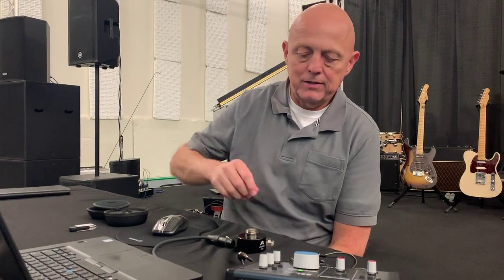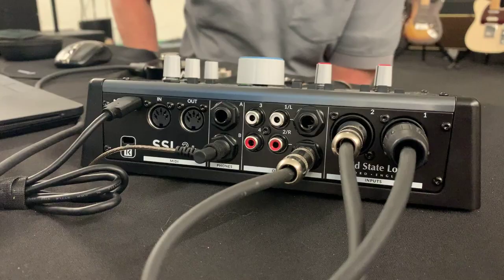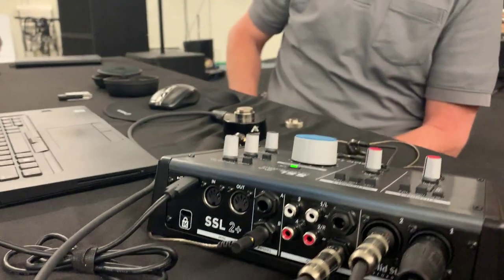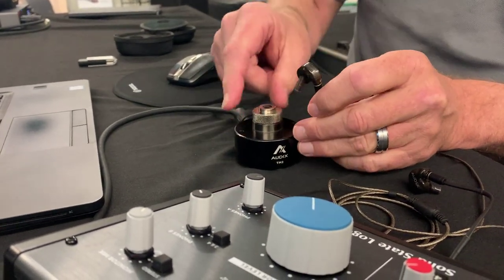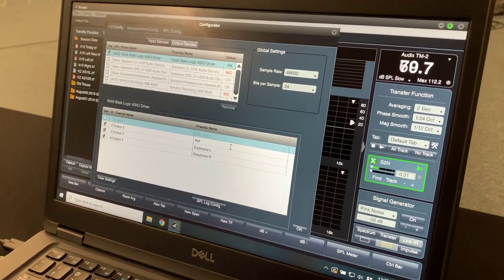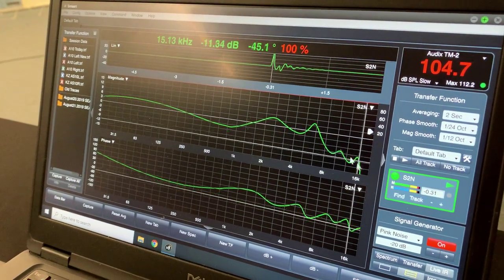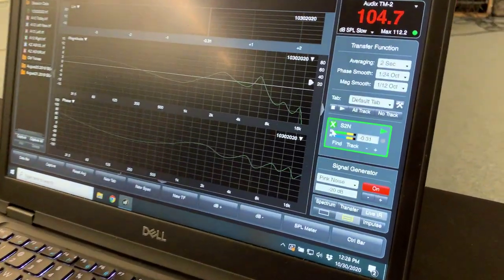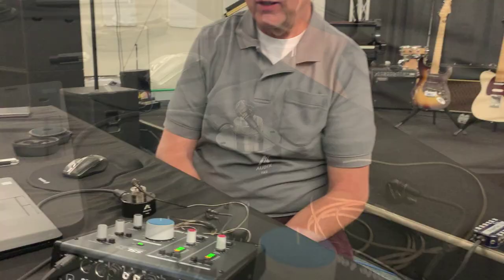Audix Microphones: How to Use the Audix TM2 Integrated Acoustic Coupler for IEMs With SMAART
Steven Young, Director of US Sales for Audix, demonstrates how to use the Audix TM2 Integrated Acoustic Coupler with SMAART to test in-ear monitor (IEM) performance and specifications.